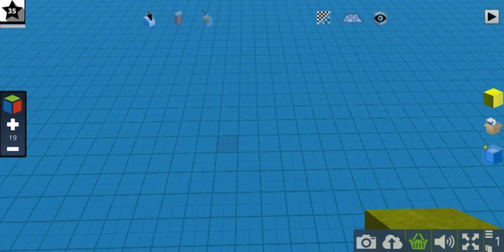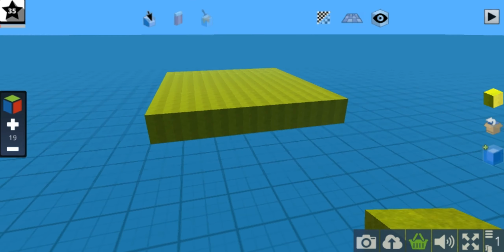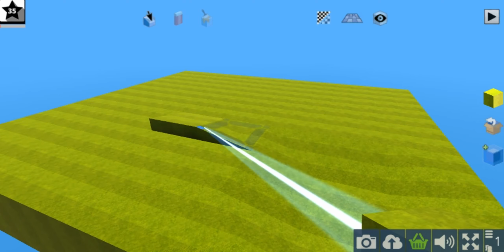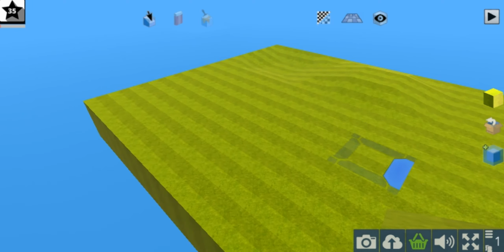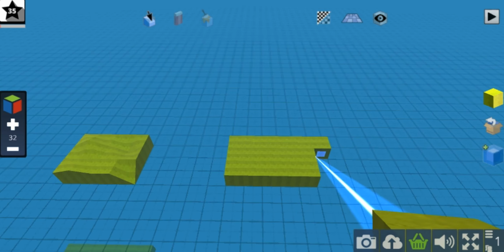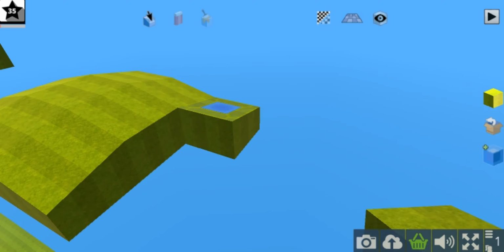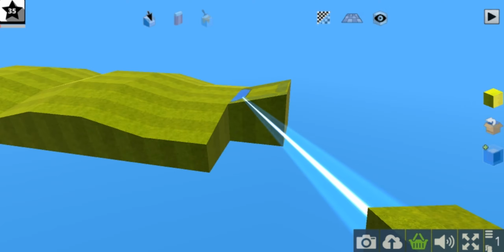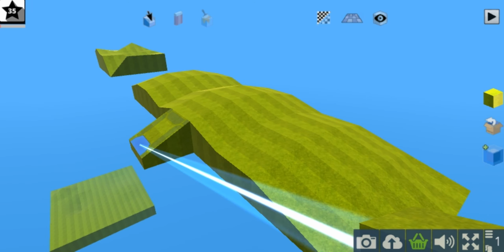Realistic landscape - KoGaMa Tutorial!